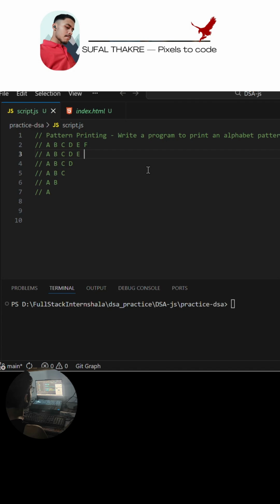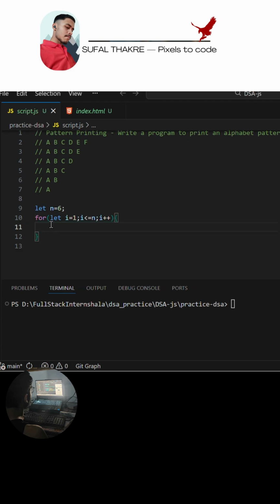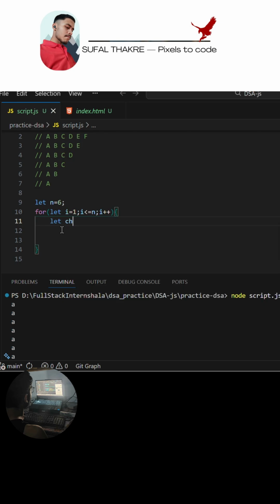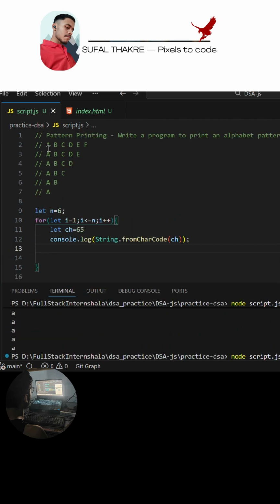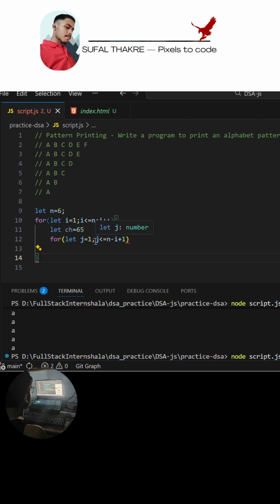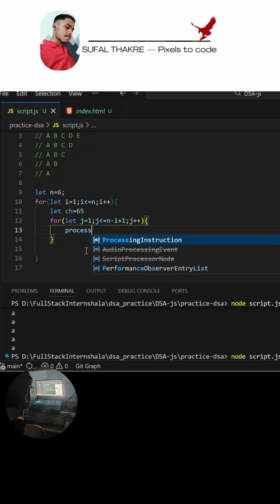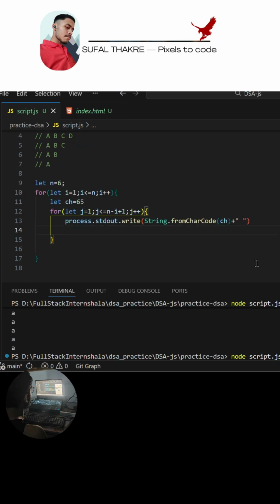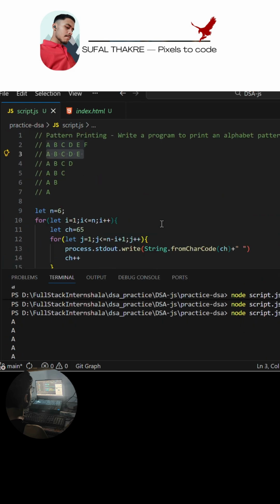Alphabet Triangle Pattern in JavaScript 🔥 (Nested Loops + ASCII Trick!)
Learn how to print an alphabet triangle pattern in JavaScript 🔥

Using ASCII values (A = 65)

Pattern printing logic step-by-step

📌 Output:
A B C D E F
A B
A

🎯 Concepts covered:

Nested loops

ASCII character conversion

Pattern printing logic

👉 Perfect for:

JavaScript beginners

DSA & logic building

Coding practice

Follow for more JavaScript tricks & coding patterns 🚀